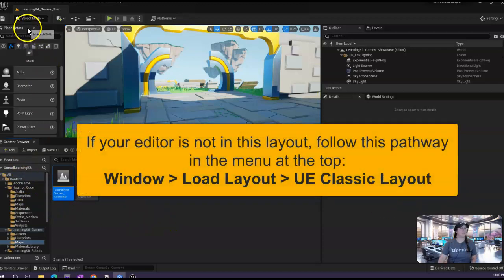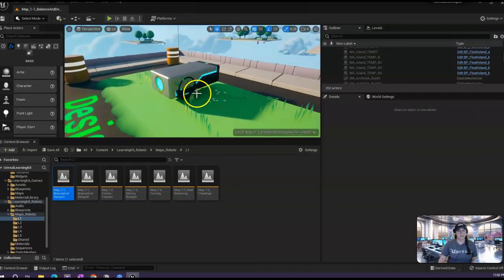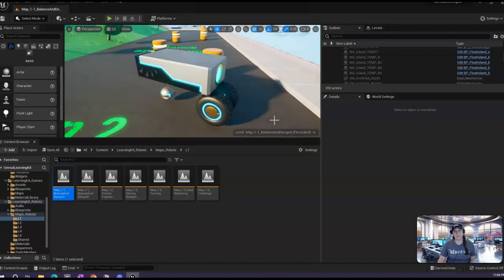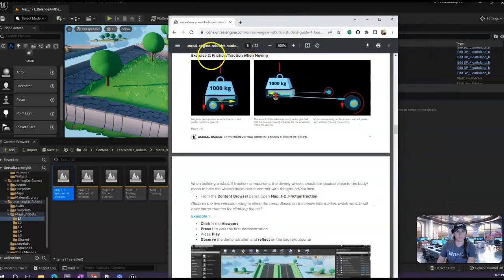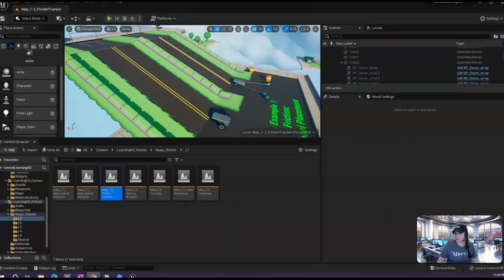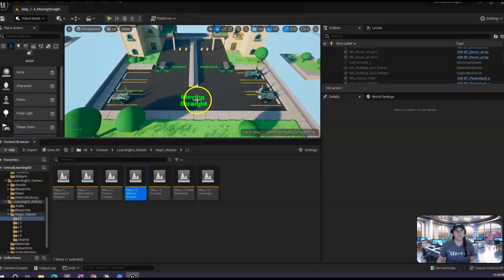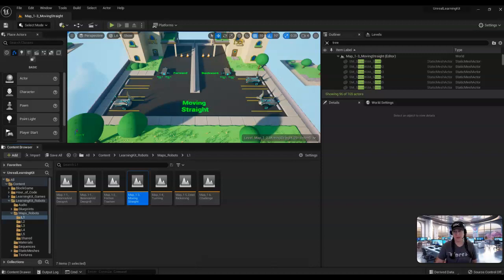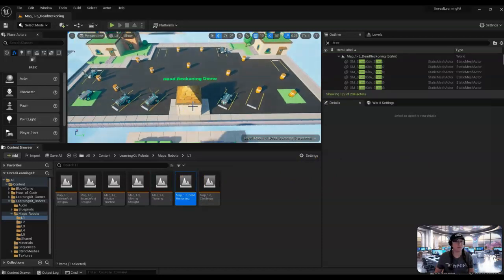Robot Design and Movement Observations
This video walks middle and high school students through "Lesson 1: Robot Vehicles" of the Unreal Learning Kit (with Robotics). Students observe robot design and movement and will gain the necessary skills required to be able to program the robot's blueprint to successfully complete tasks in a challenge (the next video)!

Chapter Markers
Understanding the Interface - (0:00 - 1:00)

Map_1-1: Exercise 1, Balance and Design
Navigating and Overview (1:00 - 2:40)
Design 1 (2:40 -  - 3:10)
Design 2 (4:10 - 5:55)
Design 3 (5:55 - 8:26)

Map_1-2: Exercise 2, Friction/Traction
Example 1 (8:26 - 9:49)
Example 2 (9:49 - 11:06)

Map_1-3: Exercise 3, Moving the Robot
Example (11:06 - 14:27)

Map_1-4: Exercise 4, Turning
Example (14:27 - 16:31)

Map_1-5: Exercise 5, Dead Reckoning
Example (16:31 - 18:38)